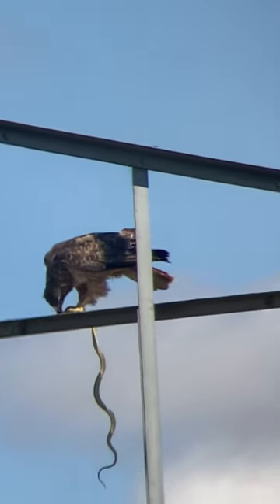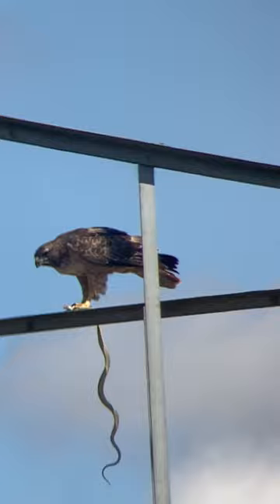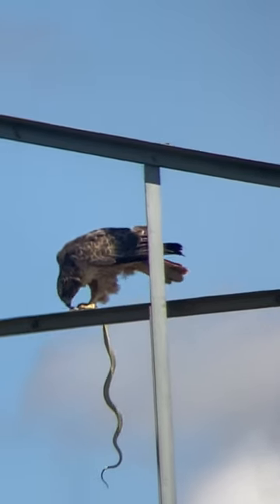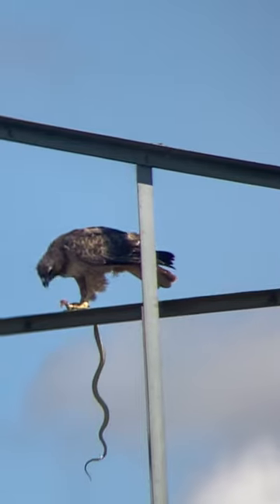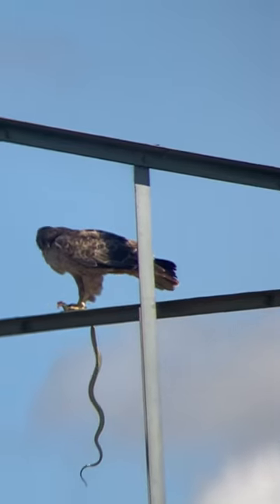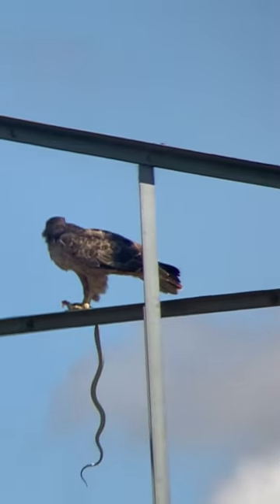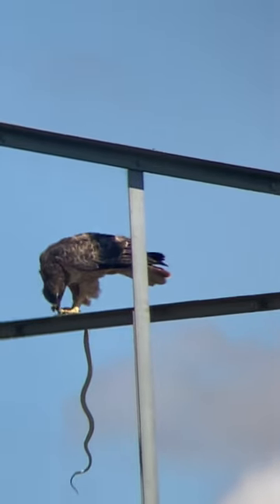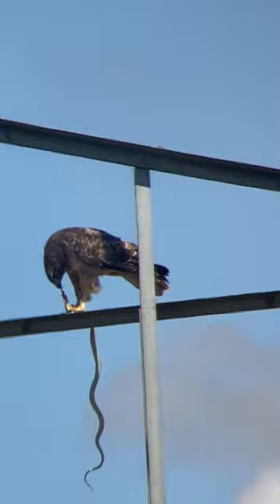Animal Moments - Golden Eagle Takes its Time Enjoying its Freshly Caught Snake!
Let us keep the comments community-friendly. Any negative comments will be dealt with accordingly!